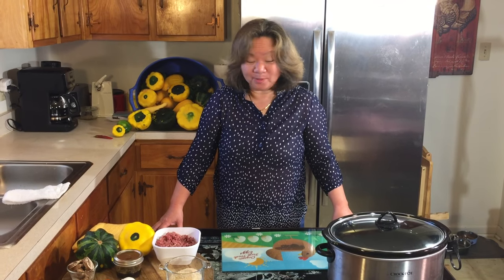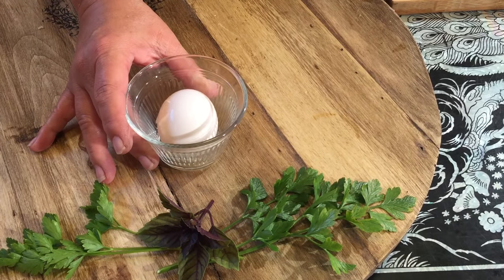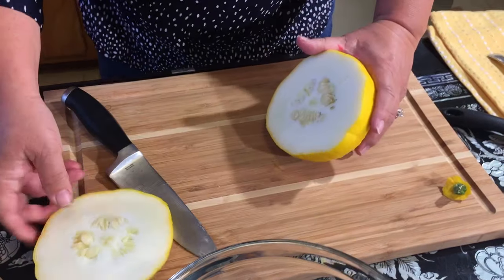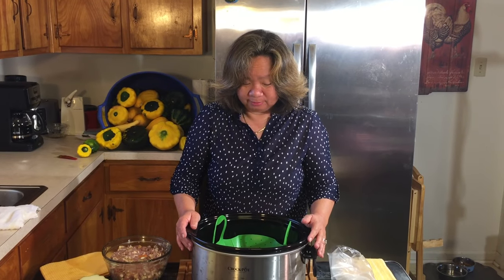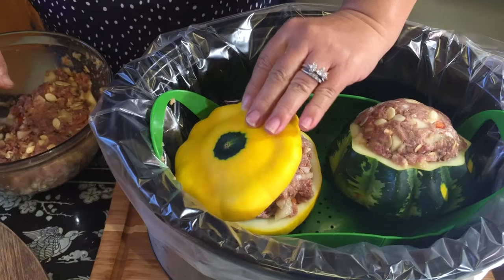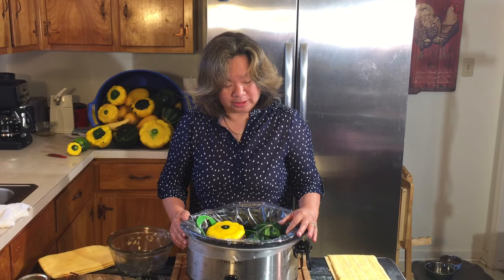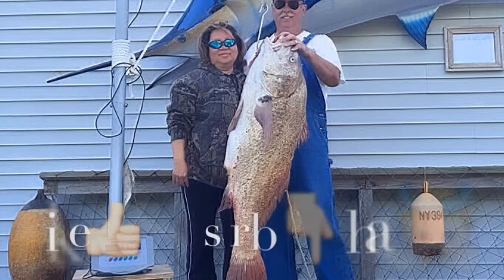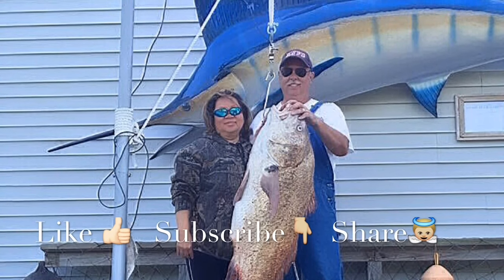Stuffed Squash cooked in Crockpot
Enjoy this delicious stuffed squash cooked in crockpot.